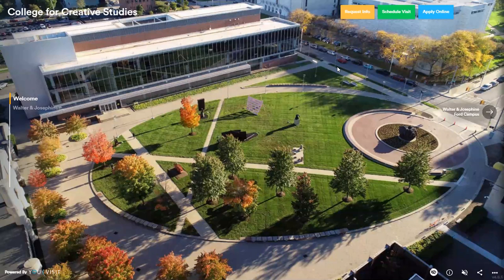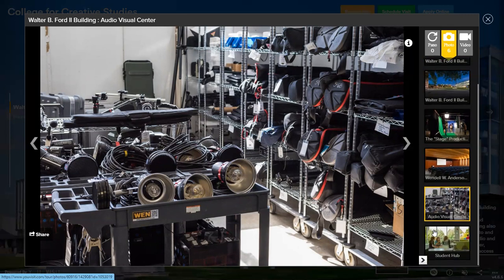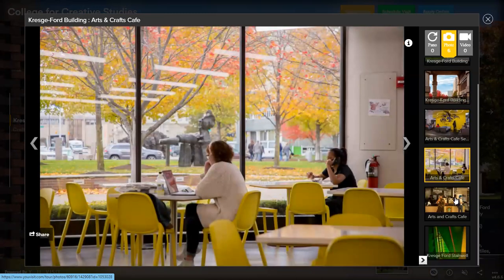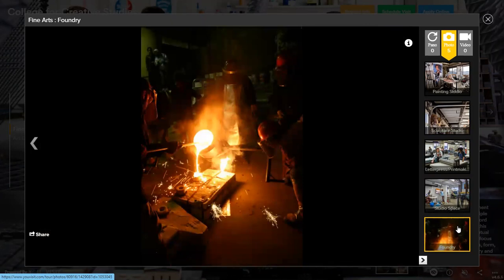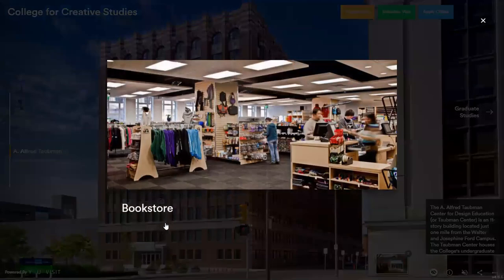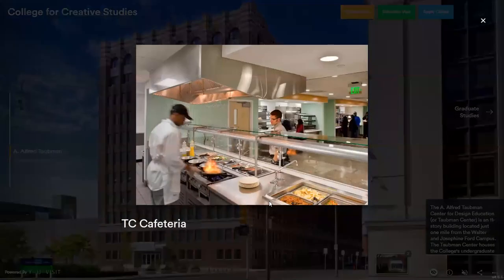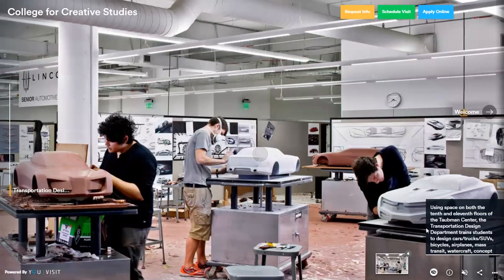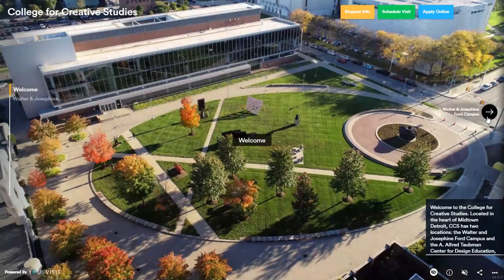College for Creative Studies Virtual Tour_recorded live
Narrated by one of CCS' Student Ambassadors who are current students, this tour gives you insights into our majors, studios, labs, and equipment and facilities at both our Ford Campus and Taubman Center. CCS is located in Detroit- the Midwest's hub of innovation and creativity.